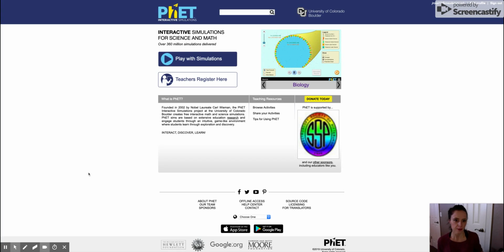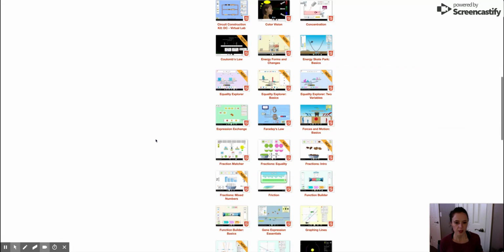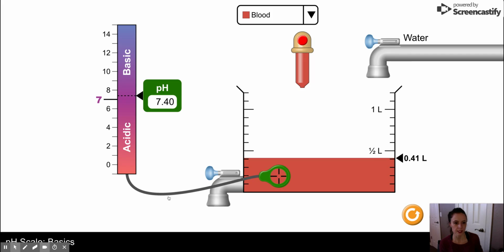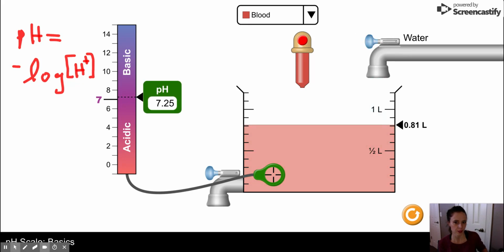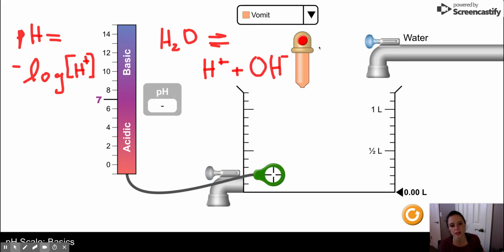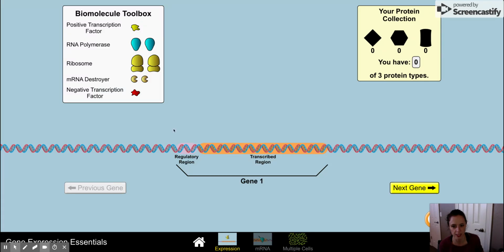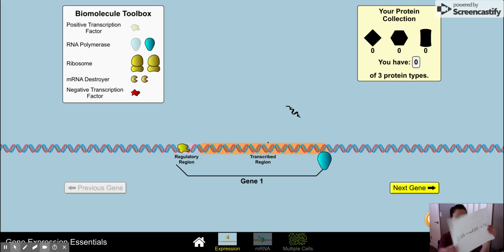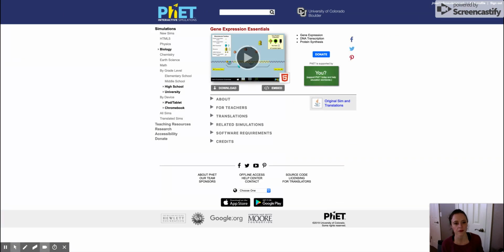PhET Learning Tool Exploration